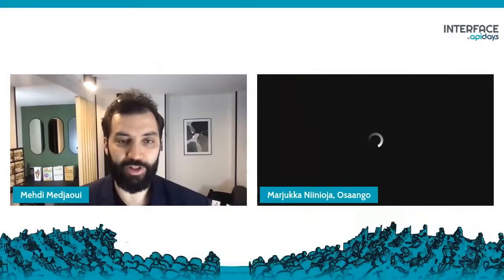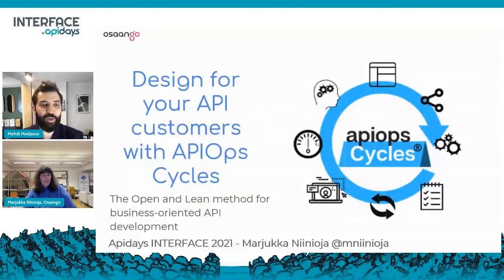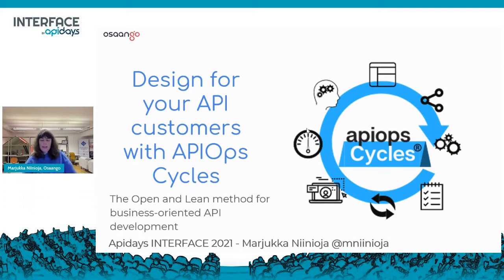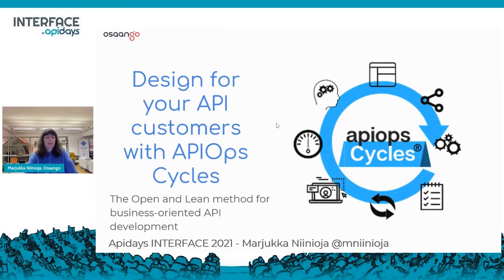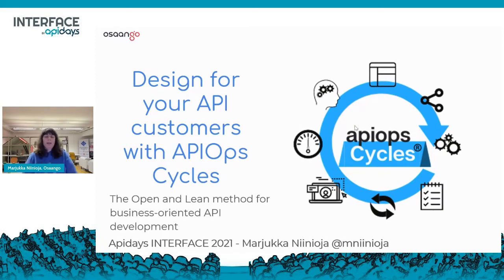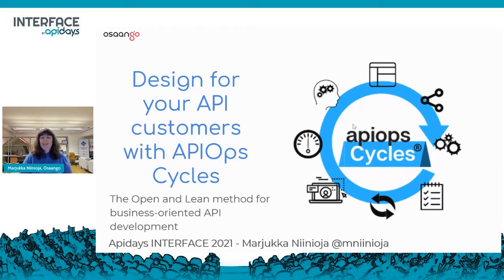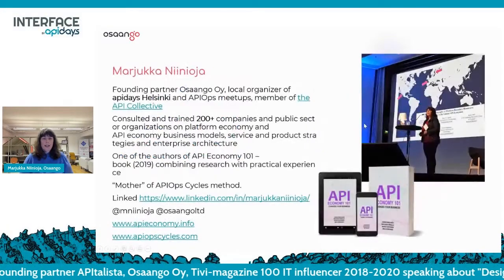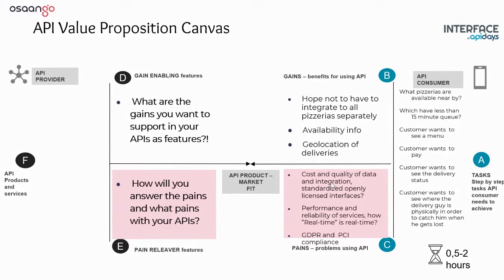Apidays LIVE interface 2021 - Design for your API customers with APIOps Cycles By Marjukka Niinioja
Design for your API customers with APIOps Cycles
Marjukka Niinioja, Founding partner APItalista, Osaango Oy, Tivi-magazine 100 IT influencer 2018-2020